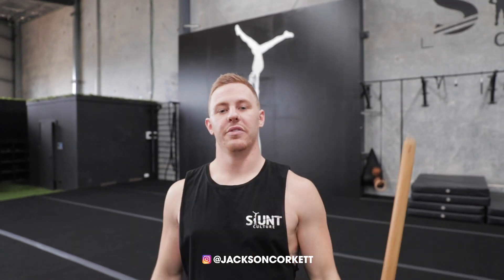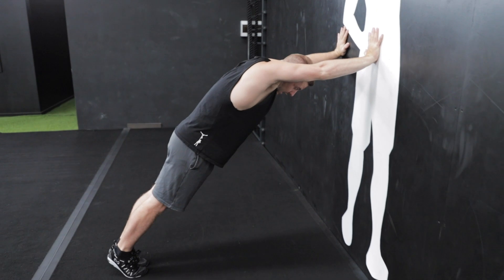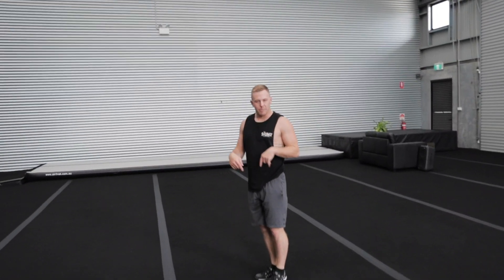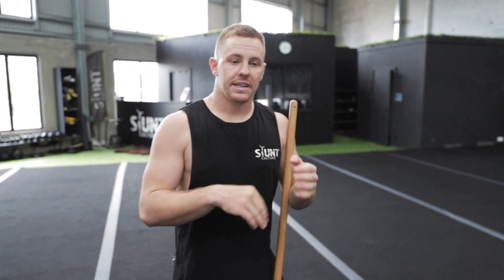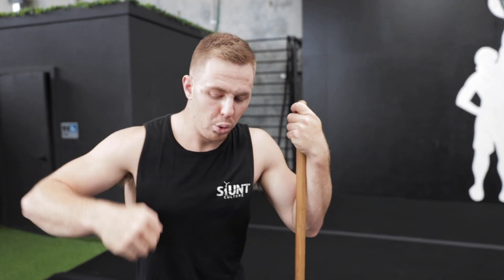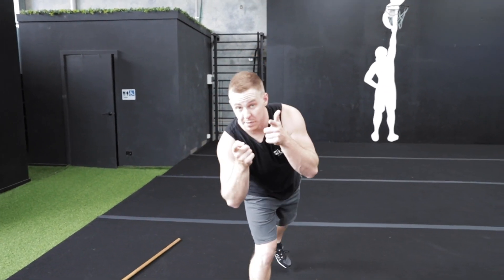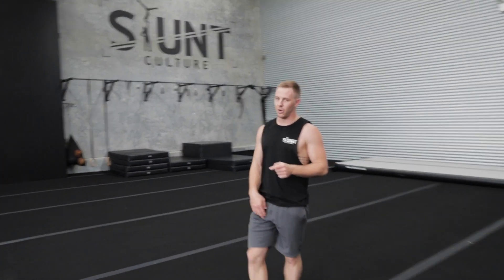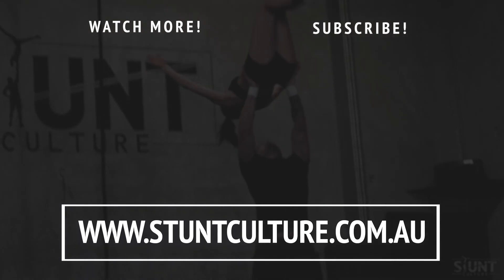Increase Your Tumbling Power & Flow | Tumbling Tutorial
In this video you will learn what's required to increase your tumbling power, flow and height.
Coaches & Athletes in this video:
For more tutorial breakdowns, workouts and online competitions make sure you check out
If you have any questions about the skills in this video be sure to drop a comment and we will do our best to answer them.

If you like what you see then we invite you to join this movement by keeping up with our social activities and joining the community below:

We welcome all comments and would love for you to become part of the community. So please take a second to say hi and let us know if you have any questions.

▼ CREDIT ▼

CFM Production